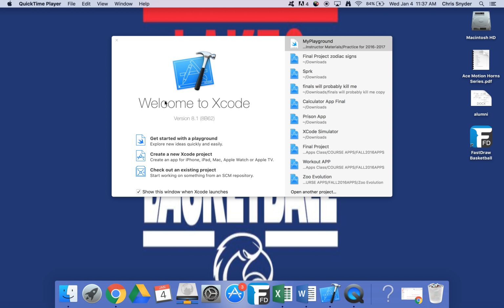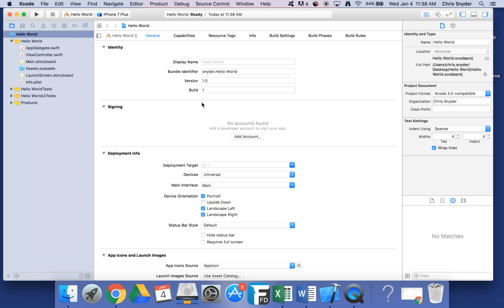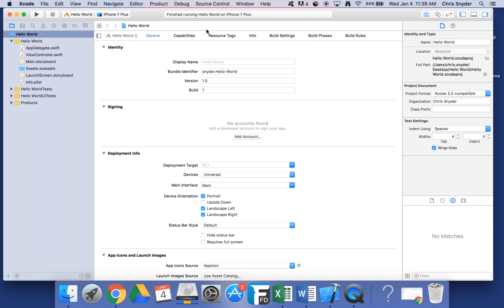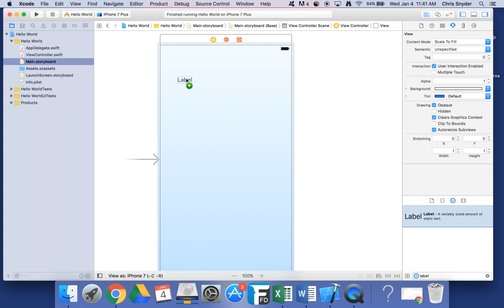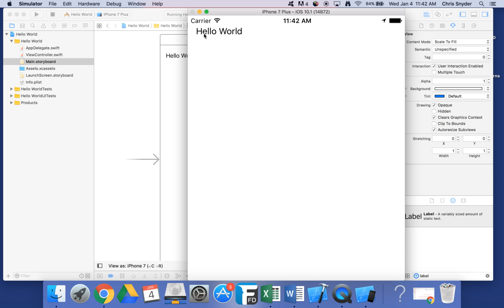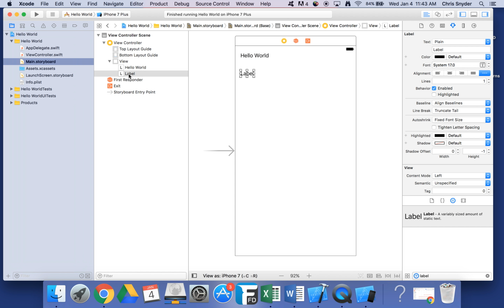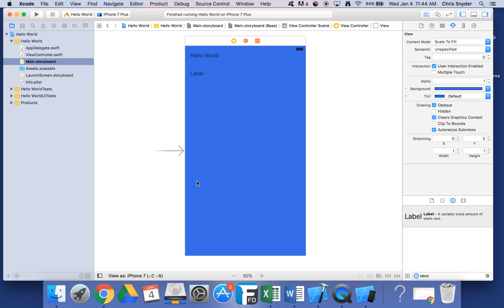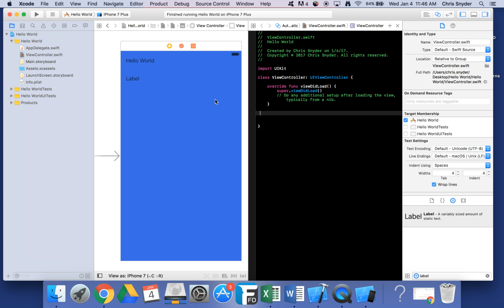Interface Builder Screen Cast